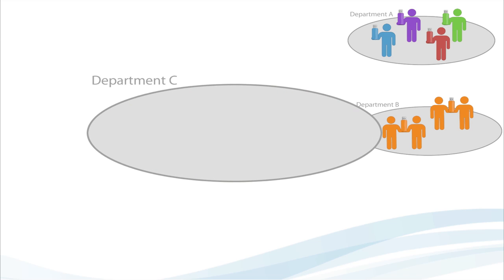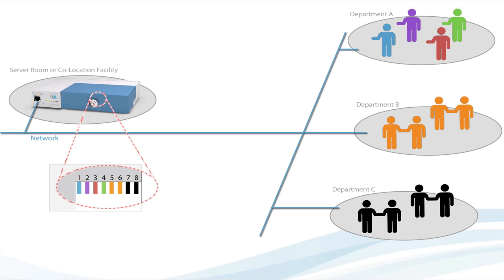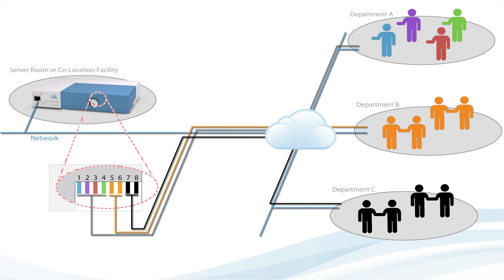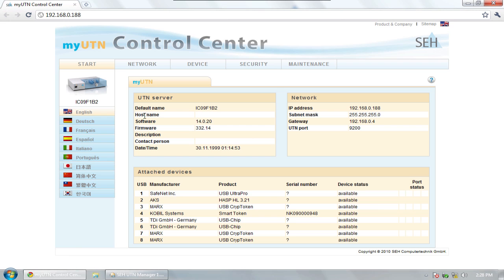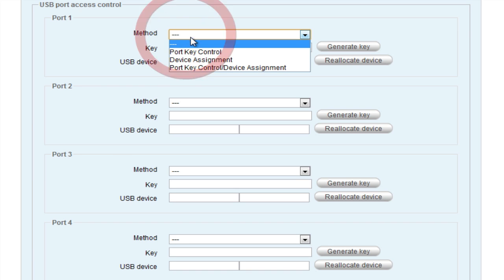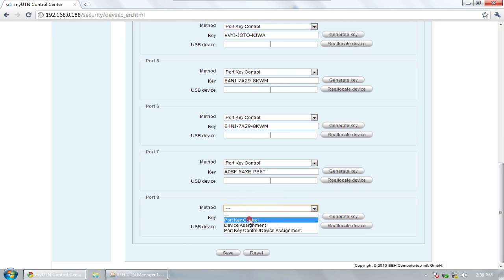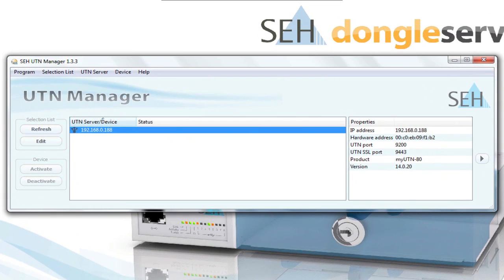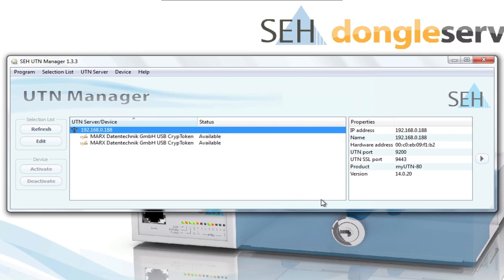myUTN - How to use: Port Key Control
In this screencast we show you how to utilize the port key control function of the myUTN-80 dongle server to easily manage dongles and assign them to specific users and user groups.
We will guide you step by step through the configuration and set-up of this feature and  explain how you get the most out of it with practice examples.